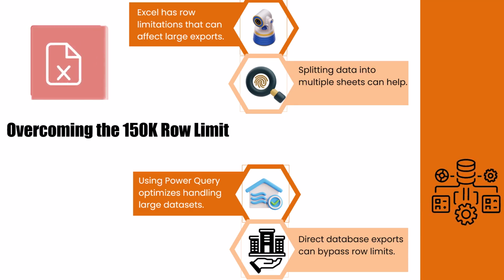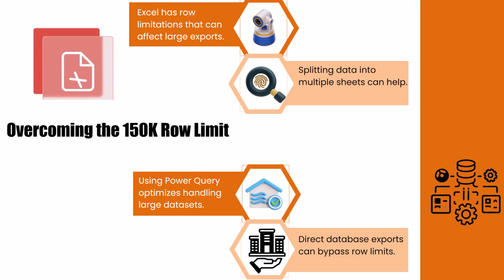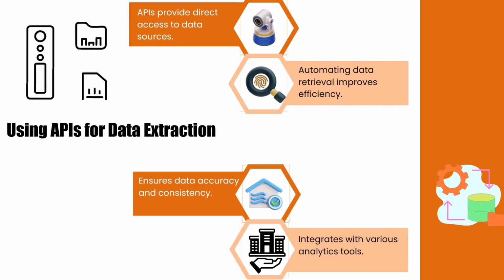How to Export Large Data from Power BI | Power BI Data Export Training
🚀 Struggling with exporting massive datasets from Power BI? 勞 Don't worry, I've got you covered! This tutorial will take you step-by-step through every possible way to export large data effectively. 📊⚡

✅ 1. Understanding Power BI Export Limitations 😟 Learn why Power BI restricts data exports and how to navigate these limits.
✅ 2. Default Export Options in Power BI 📤 Check out the built-in export functions and what they can do.
✅ 3. Using Performance Analyzer to Extract Data 🔍 Analyze and extract datasets efficiently.
✅ 4. Leveraging DAX Studio for Large Data Export 🏆 Unlock powerful techniques for exporting unlimited rows.
✅ 5. Using Paginated Reports for Unlimited Rows 📜 Discover how paginated reports can bypass row limits.
✅ 6. Exporting Data via Power BI Service ☁️ Export data directly from Power BI Service with the best settings.
✅ 7. Connecting Power BI to SQL Server for Export ⚡ Seamlessly integrate Power BI with SQL Server for smoother data management.
✅ 8. Using R or Python for Data Extraction 🐍 📊 Code-based solutions to export massive datasets.
✅ 9. Exporting Data to Excel and CSV 📈 Learn how to properly format and export data for analysis.
✅ 10. Overcoming the 150K Row Limit 🚀 Beat the notorious export restriction with smart techniques.
✅ 11. Using APIs for Data Extraction 🔗 Automate data extraction with APIs.
✅ 12. Common Errors and Troubleshooting ❌ Solve frequent data export issues like a pro.
✅ 13. Optimizing Data for Efficient Export ⚙️ Prepare your dataset for smooth exporting.
✅ 14. Security Considerations in Data Export 🔒 Keep your exports safe from unauthorized access.
✅ 15. Future Trends in Power BI Data Export 🚀 What's next in the world of large-scale data export?
✅ 16. Conclusion and Final Thoughts 🎯 Wrap up with actionable insights!

💥 Want to become a Power BI expert? 📌 imatix.com  provides top-notch IT training on Power BI data extraction techniques! 🔥 Enroll in Power BI courses today and elevate your career. 🚀